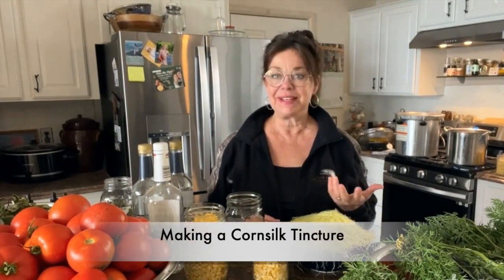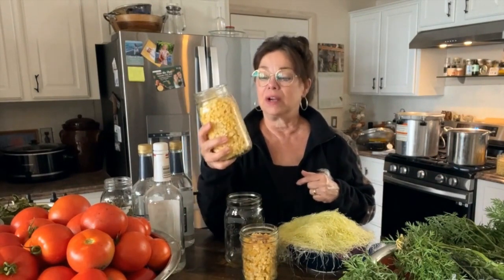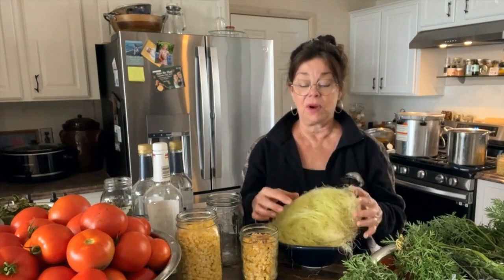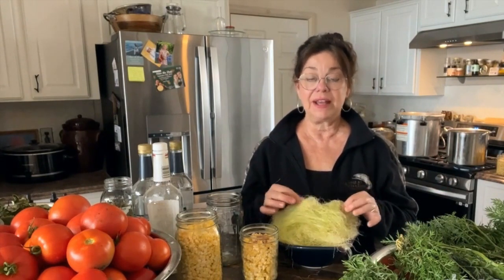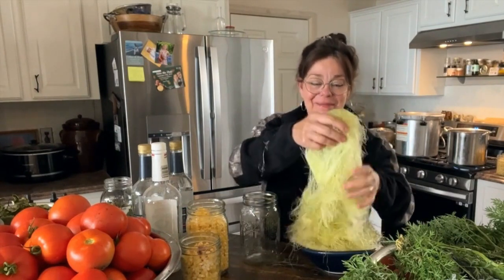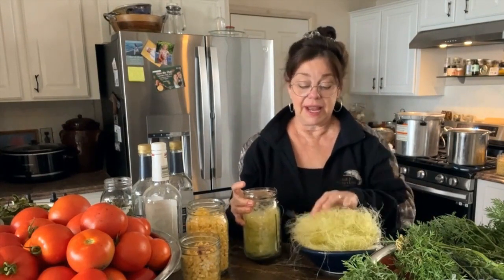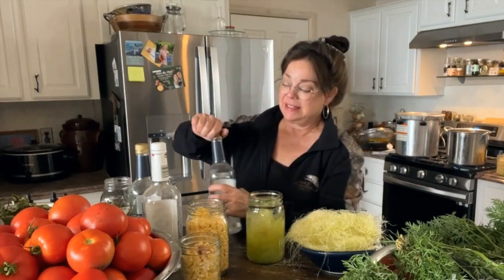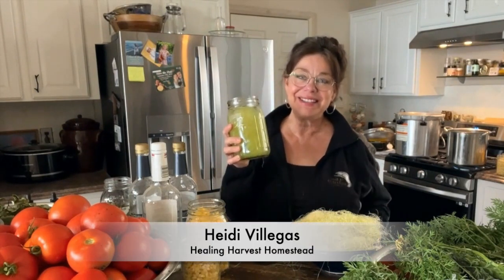Benefits of Corn Silk and How to Make a Corn Silk Tincture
Today we'll talk about the health benefits of corn silk! I'll also show you how to make a corn silk tincture and how to use it. It's corn harvesting time...and you can buy some great organic ears of corn in the stores, or maybe you have some growing in your garden. Don't throw away the silk. Preserve it as an herbal tincture or dehydrate it so it's powdered so you have it when you need it.